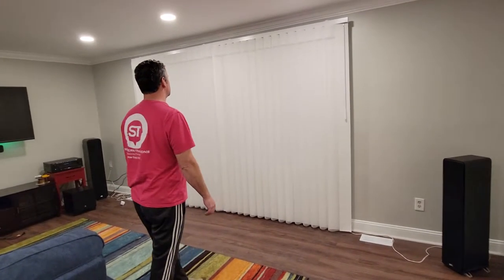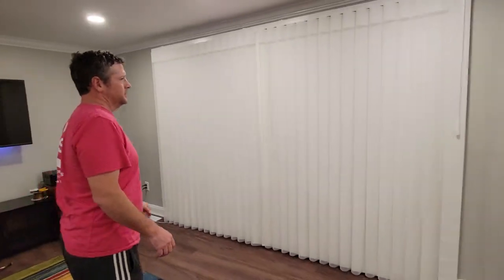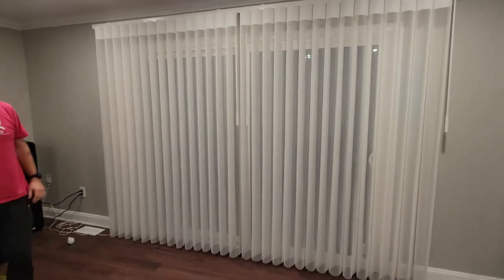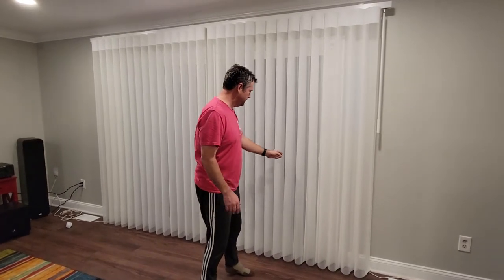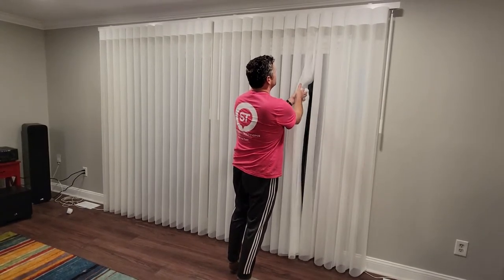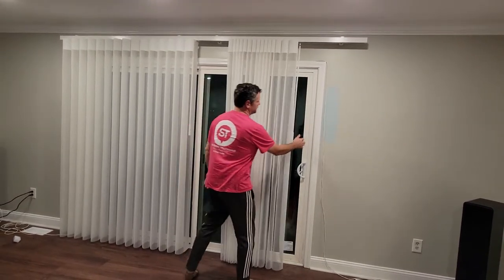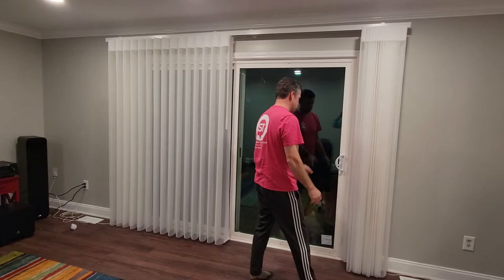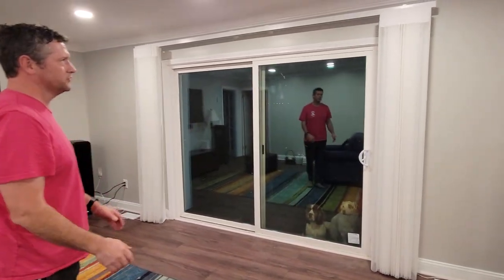Norman smart drape